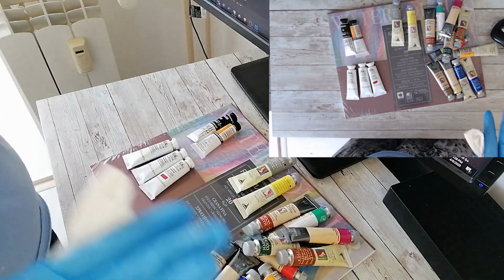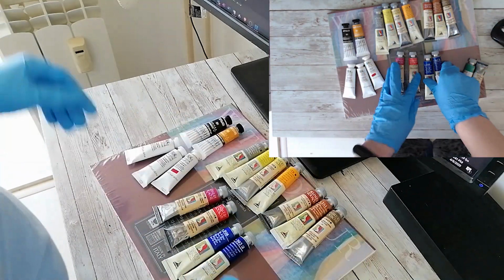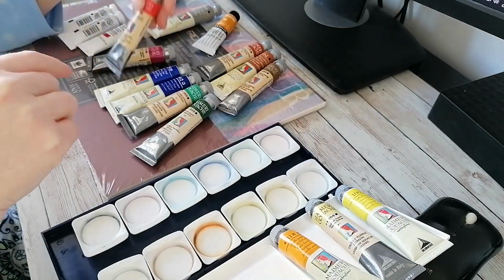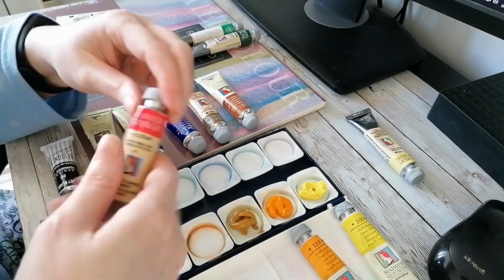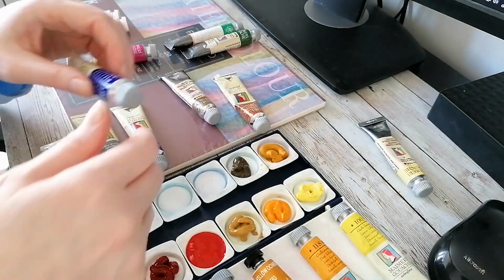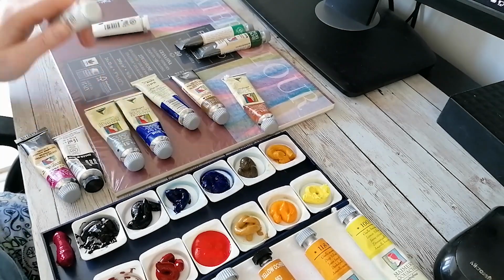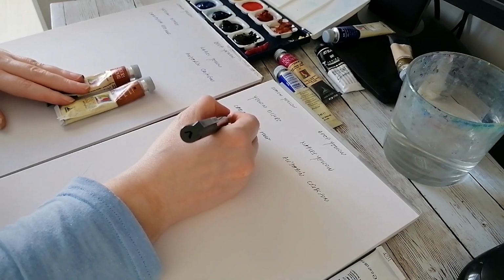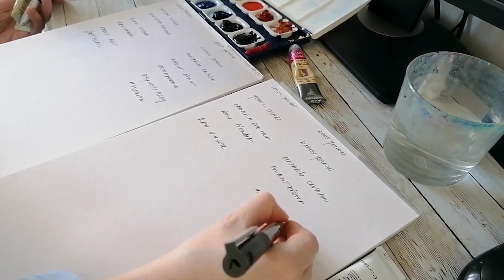Gouache Unboxing! Birthday Art Supply Haul, Finally :P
Hello all, I've finally edited the famous gouache unboxing! I ordered the gouache and paper for my birthday (April 3rd) and got it about a week later. So yeah, this is late because there were issues :D

Anyway, here's all the gouache information I promised. Enjoy!